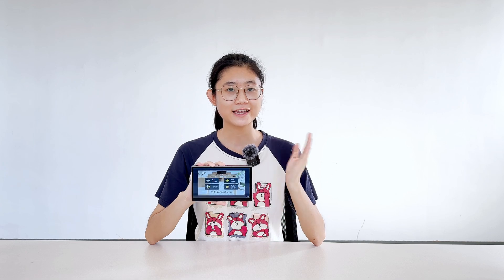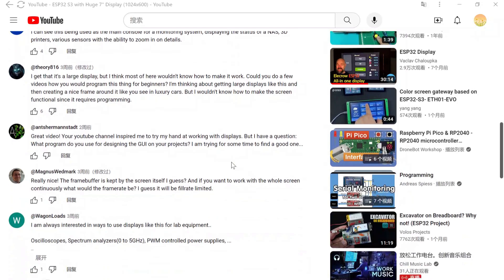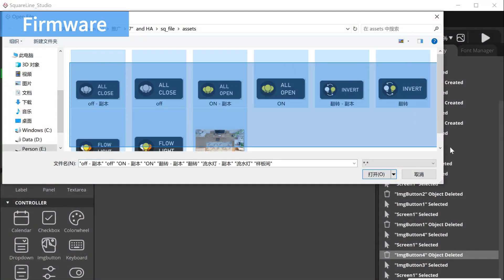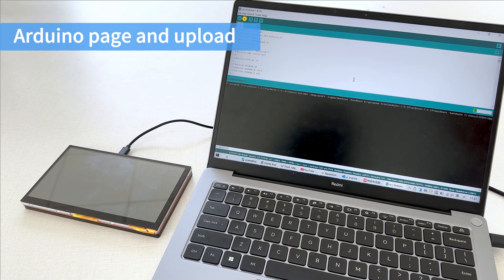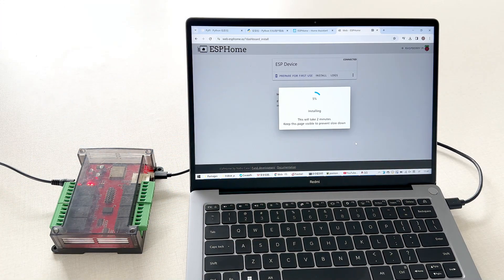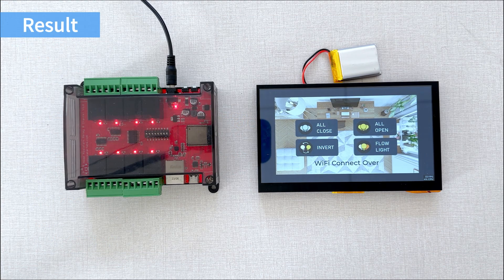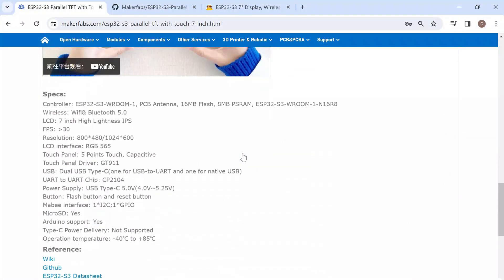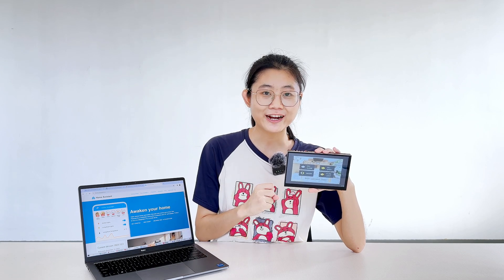MaTouch usage with HomeAssitant & LVGL Wireless Relay controller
The MaTouch display support WIFI and LVGL well, this makes it suitable as an IoT controller, so, we made a wireless relay controller using MaTouch 7” display. LVGL, SquareLine, HA, Home Assistant, IOT, display, remote control, smart
homeMaTouch ESP32-S3 Parallel TFT with Touch 7“